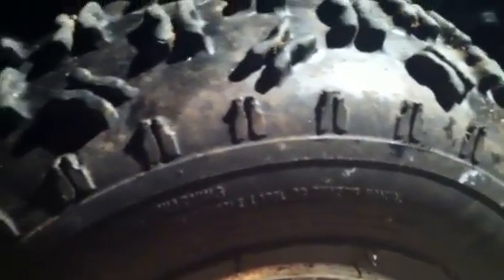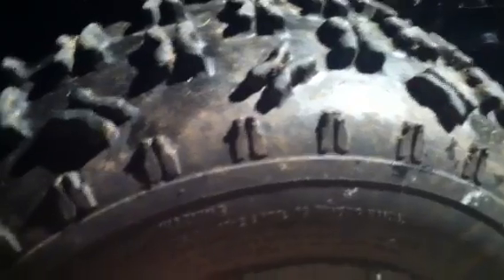Yamaha raptor 660 newer tires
Holeshots xcr03 I think